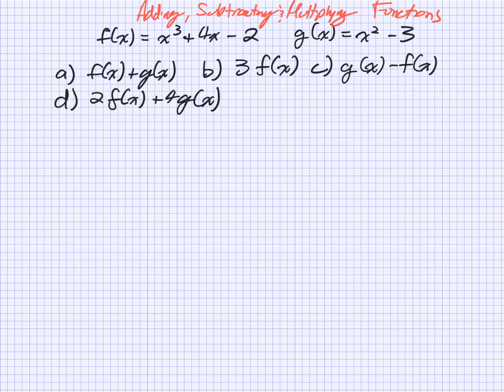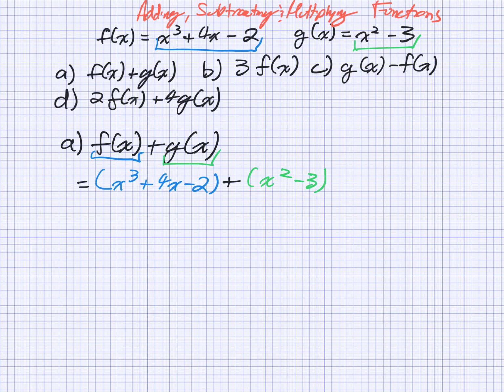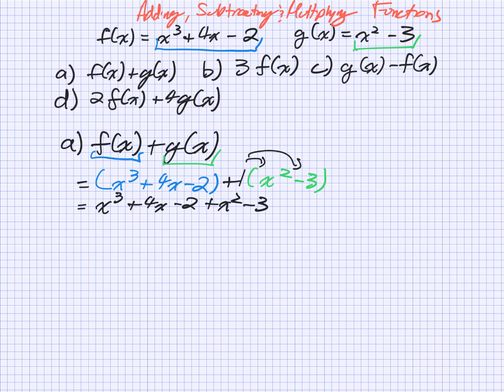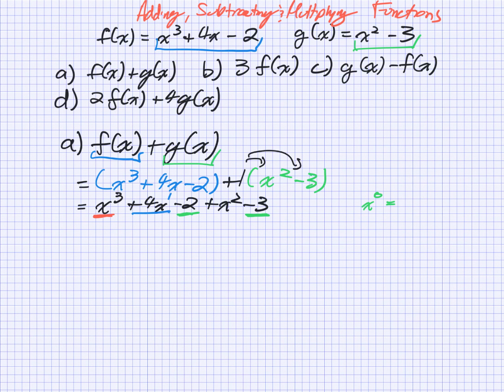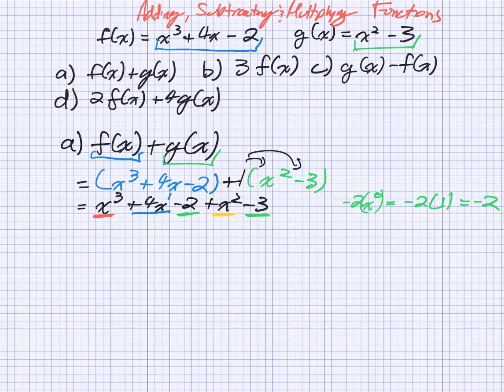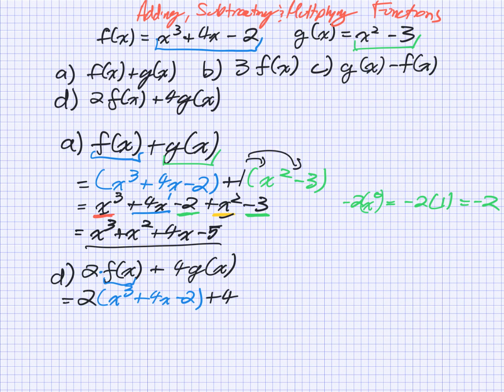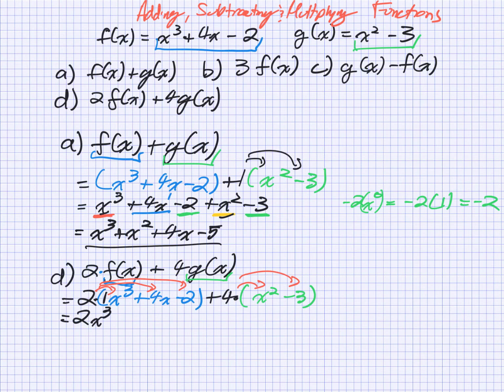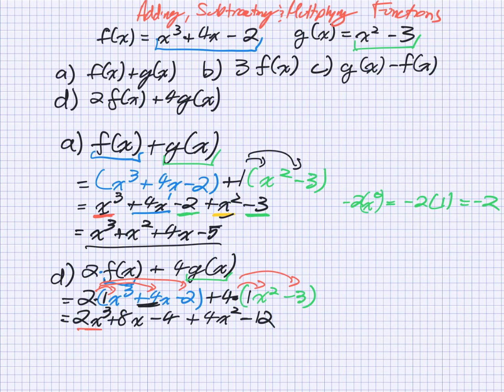How to Add, Subtract and Multiply in Function Notation